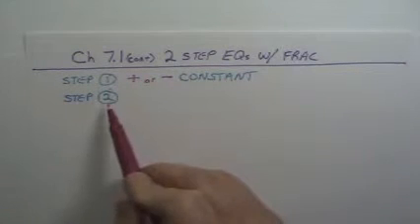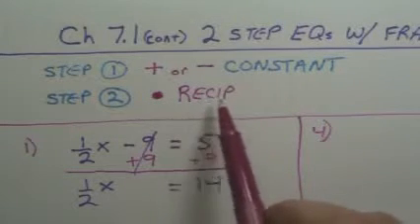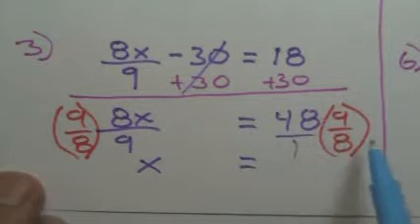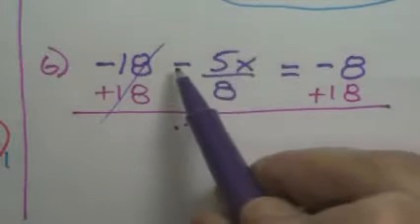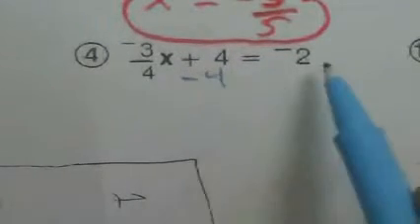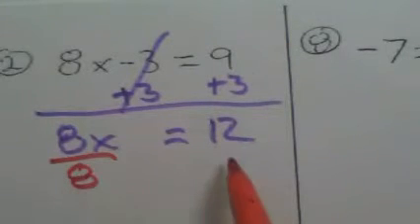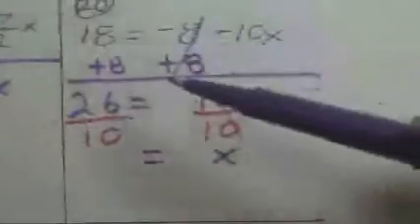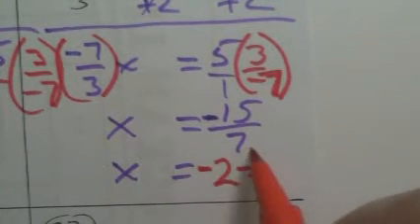Solve 2 Step Equations part 2 (Old Notes)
Solving 2 step equations w/ fractions